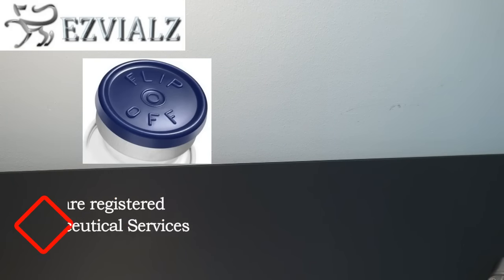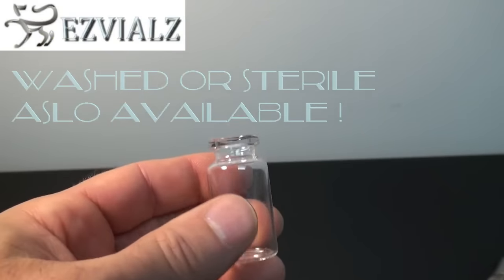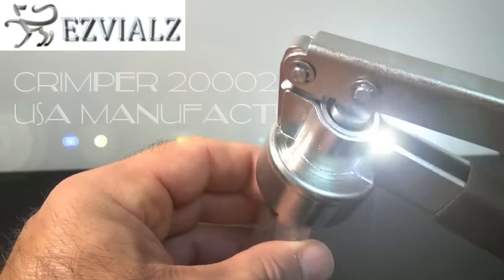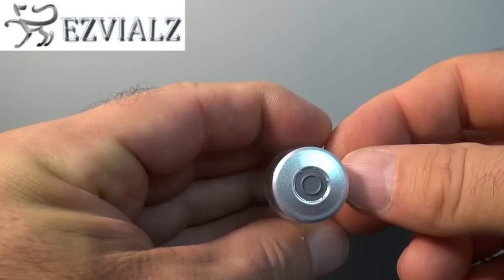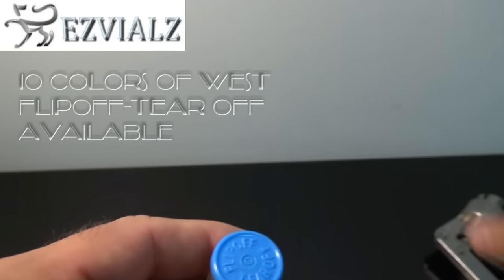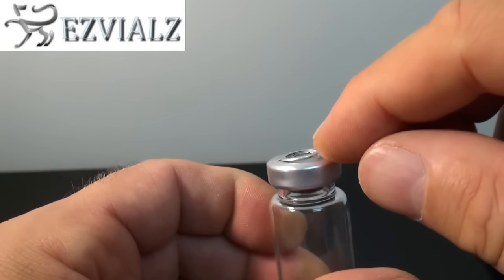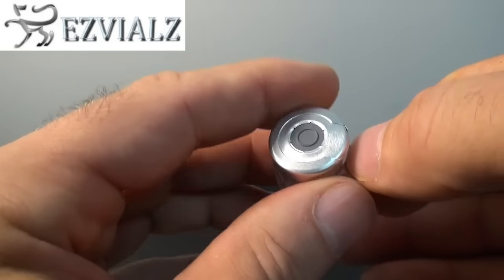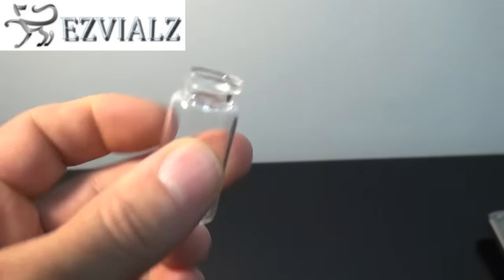Flip Off vs Flip Off Tear Off Vial Seals from QCVIALZ.com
Using West FLIP OFF vs FLIP OFF TEAR OFF vial seals from QCVIALZ.